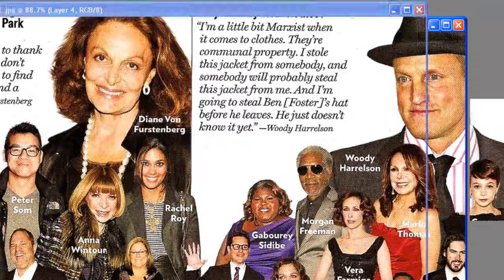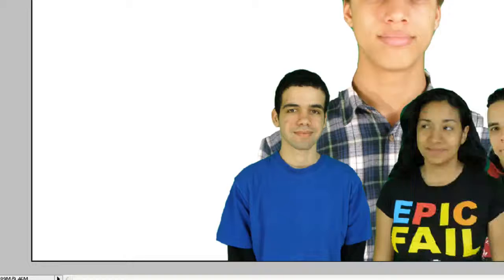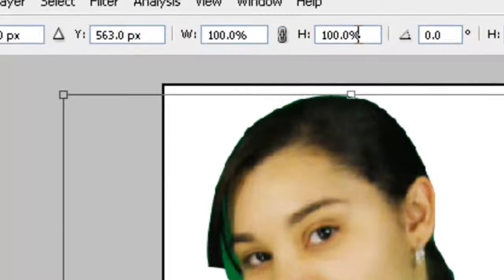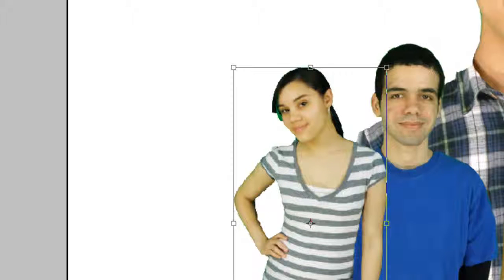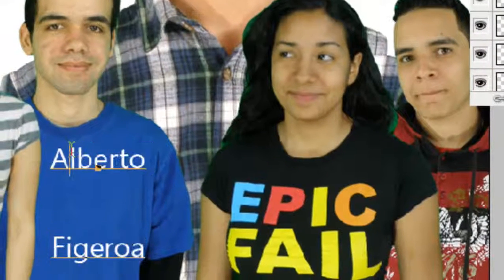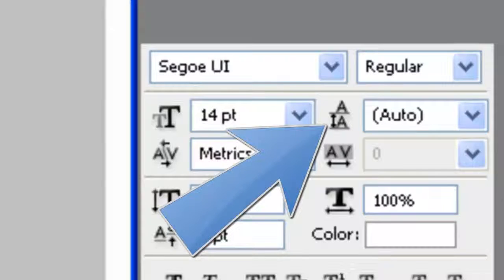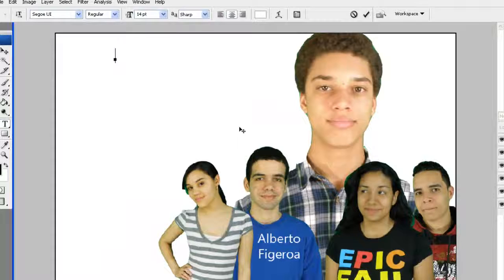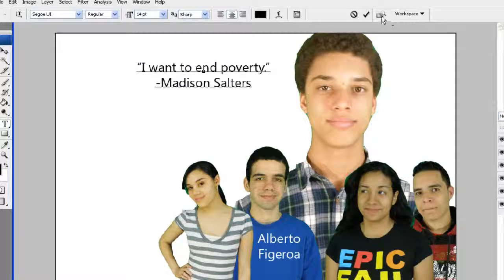party lines collage